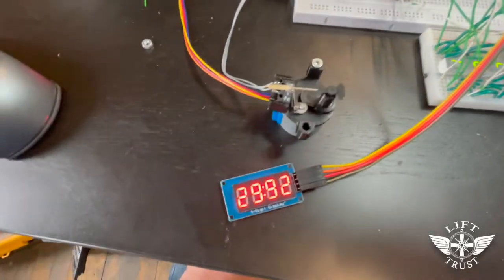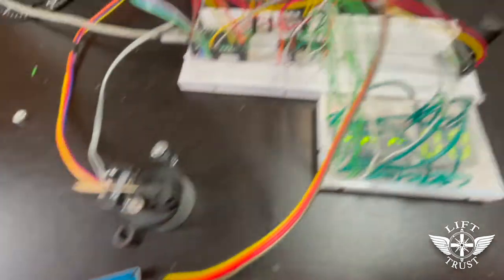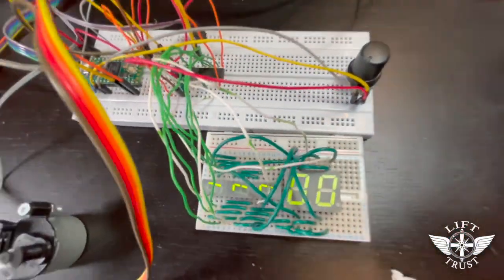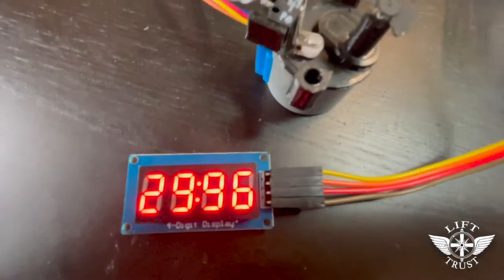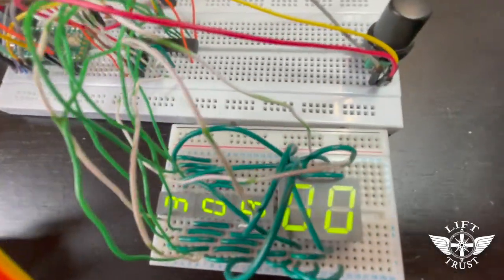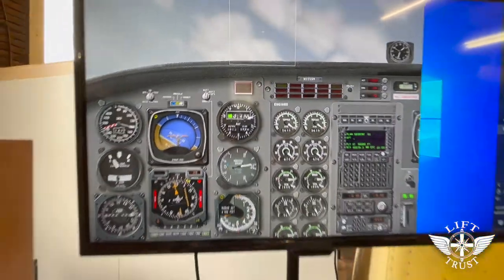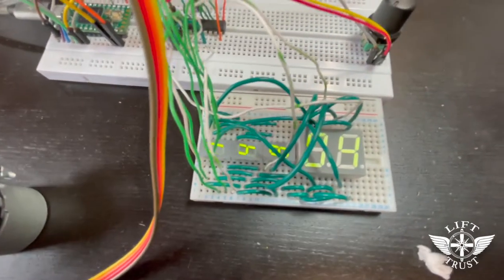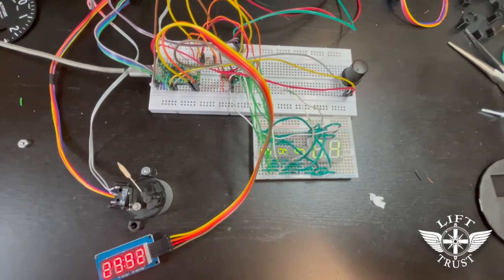Testing the electronics that make the altimeter work...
I test the electronics first before I solder them onto the PCB.